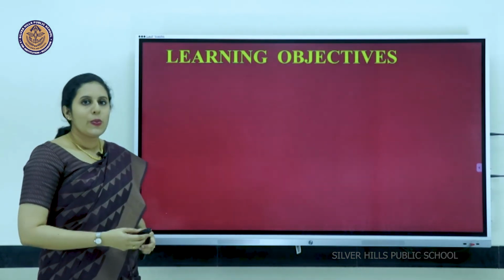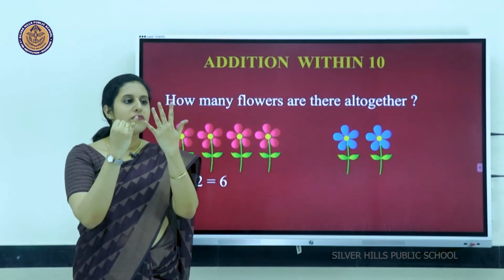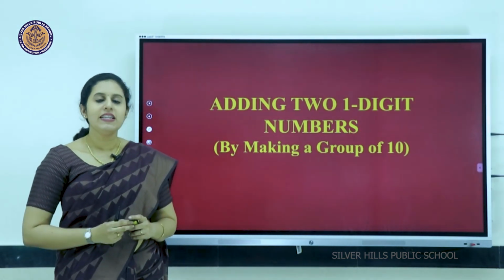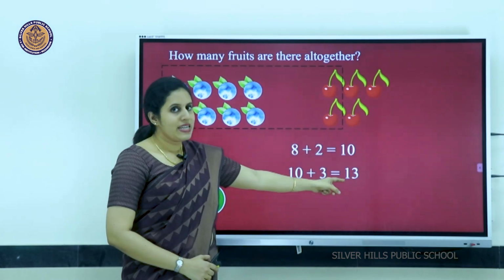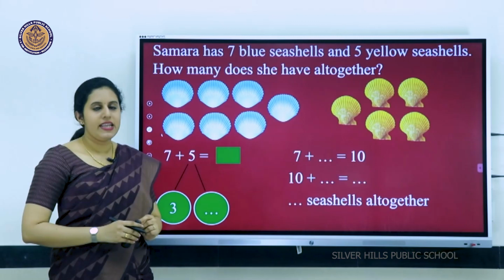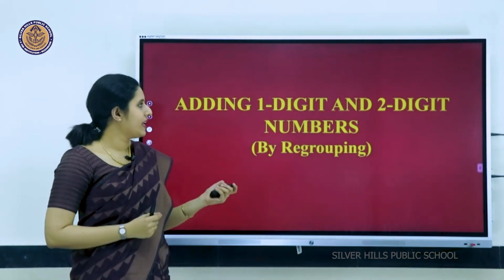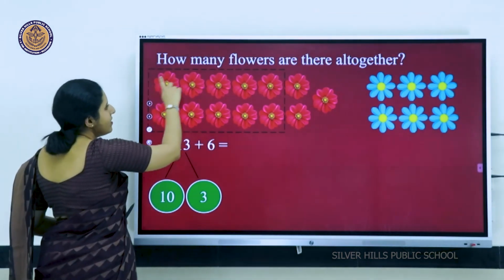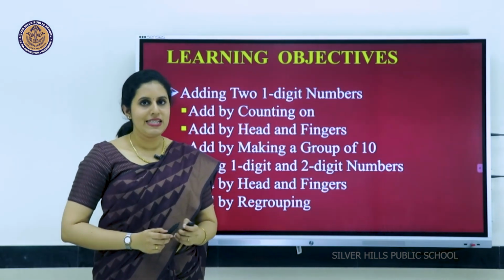MATHS | Addition and Subtraction Within 20 Part - I | Sandra James | Class I CBSE | Silver Hills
Session : Sandra James
Camera : Mathew John
Editing : Rajeesh K , Shithin K P and Tharun Raj
Layout and Design : Water Creative Studio
Technical Support : Rajeesh K and Pratheesh Kumar P